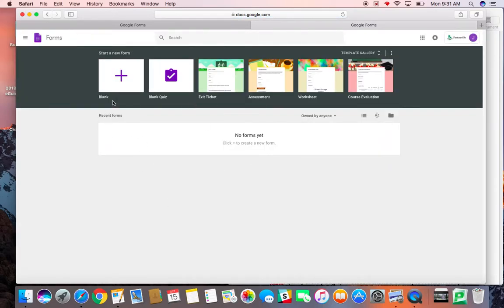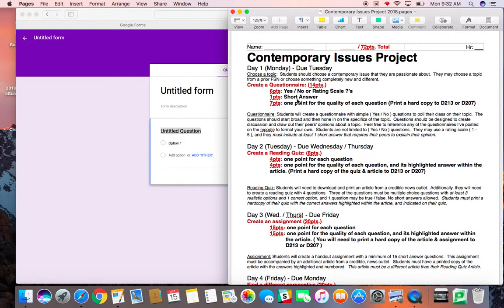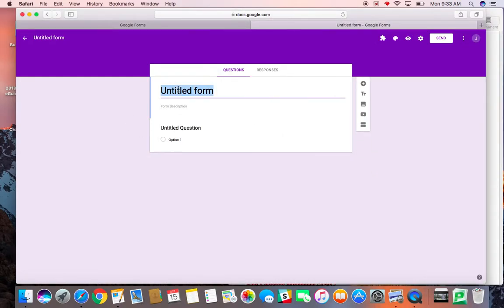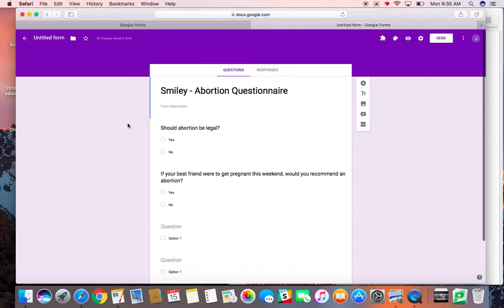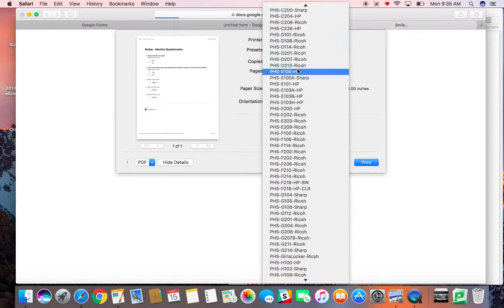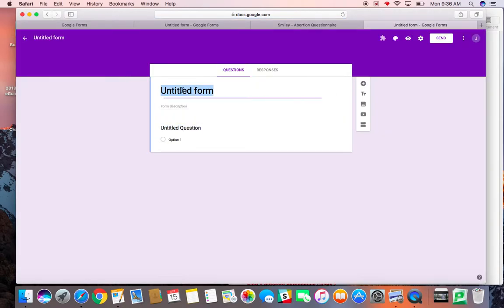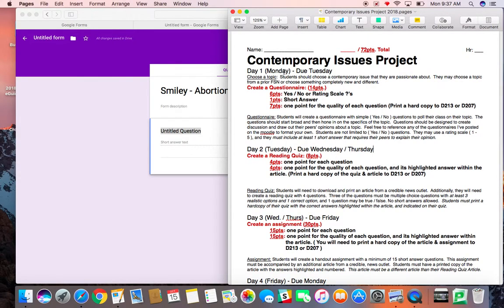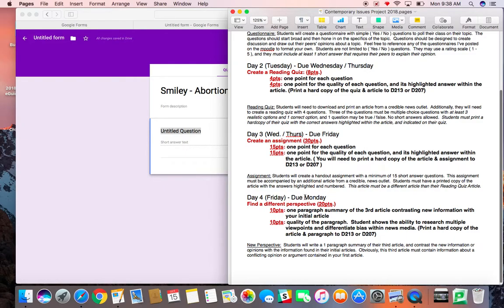Contemporary Issues Project - Google Forms